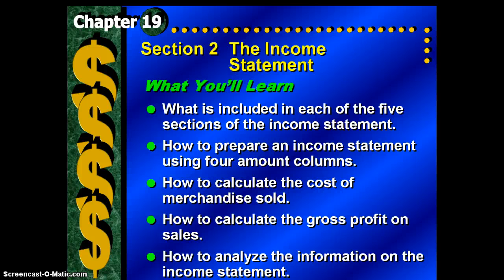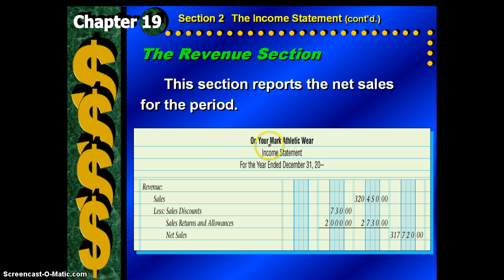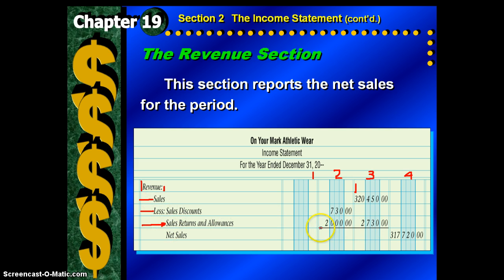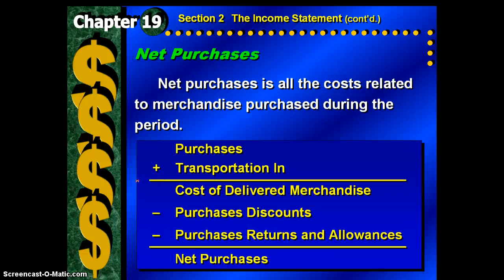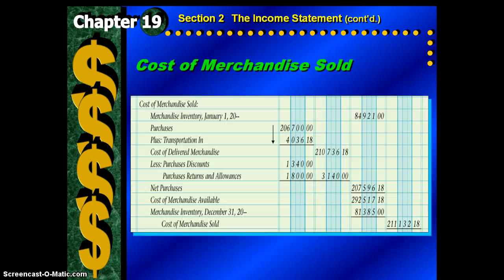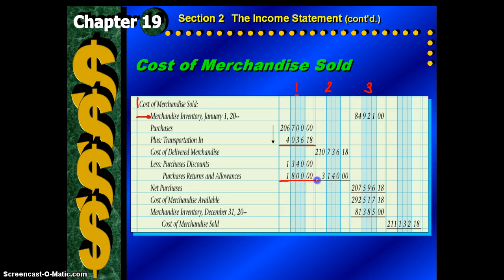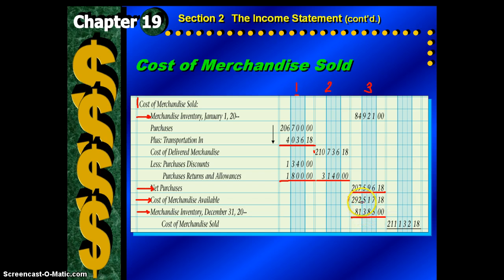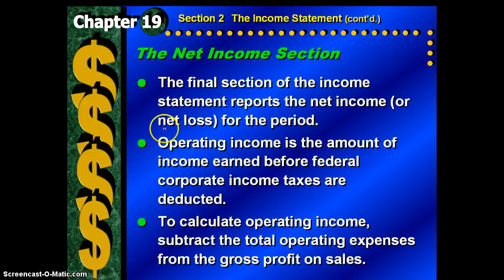Chapter 19 Section 2 - The Income Statement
The income statement reports the net income or loss for the period and indicates whether or not the business is operating efficiently.